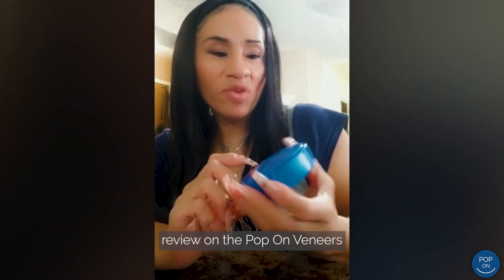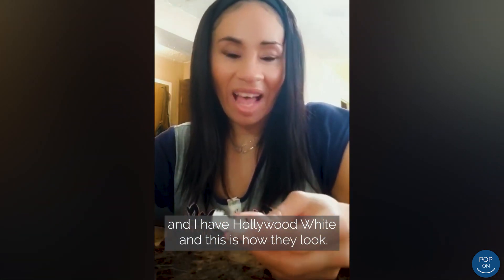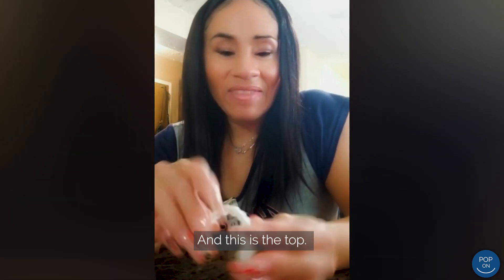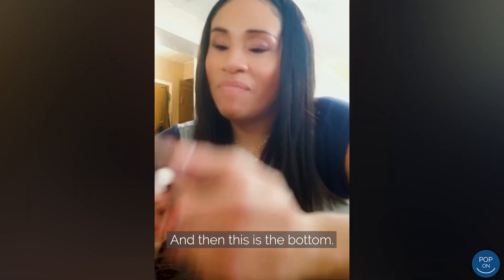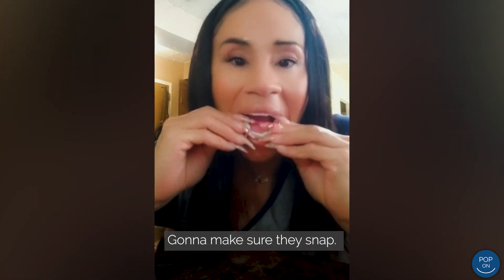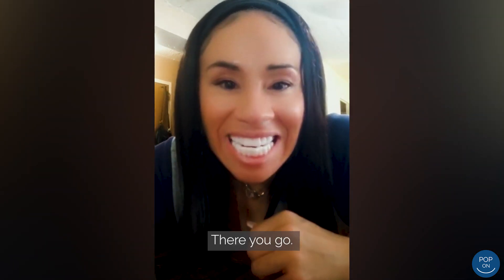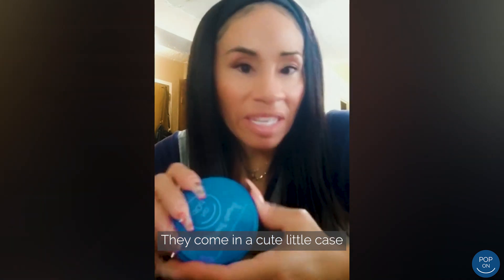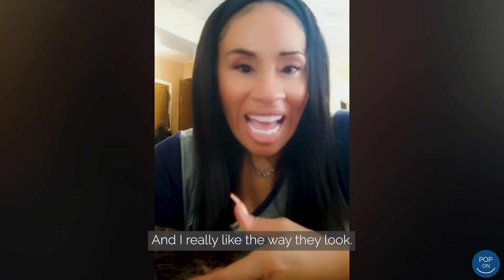I love them so much!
Hooray Marilyn 🥳🎊 We’re so excited to see your new smile! 🤩 Thank you so much for choosing Pop On 💙

1️⃣ Impression Molds Kit Sent to Your Home
2️⃣ Send back your teeth molds to POP ON in NYC
3️⃣ Smile Delivered! 🎉 It's So Easy!

💲2️⃣9️⃣ Payments Option
👏 Painless w/o 🙅‍♀️💉 dentist
💯% Custom-Made Smile

100% custom-made removable veneers designed from impression molds of your teeth. You can make your molds at Pop On in NYC or Pop On will send you an impression kit to your home. The prepaid label is included to ship the impressions back to Pop On's FDA registered lab in NYC, where your smile is made in the color of your choice by master dental technicians using our proprietary design process that blends digital design and hand craftsmanship. Hooray! Your new smile will be delivered to your door! Flexible payment options available as low as $29. Check it out!